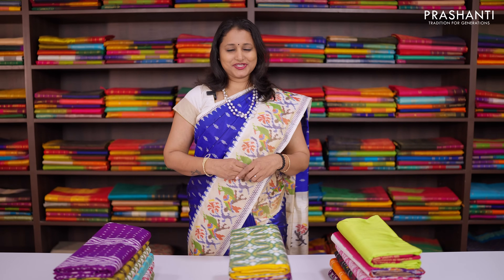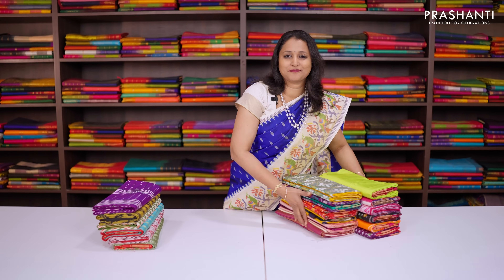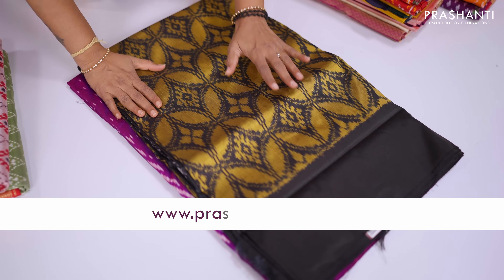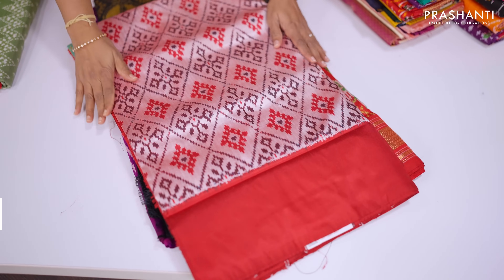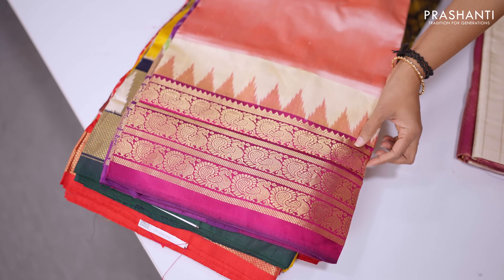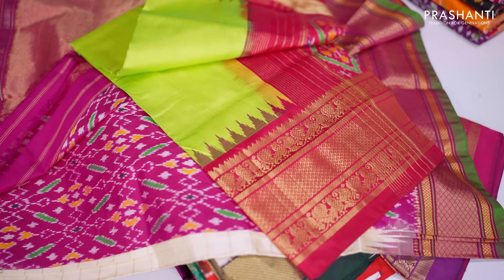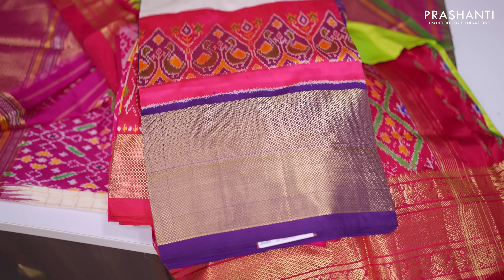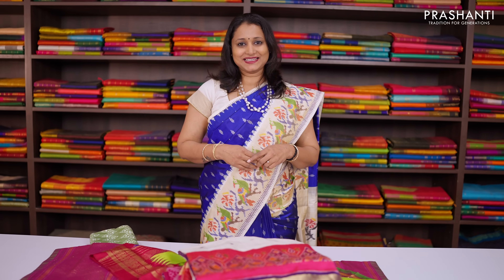Pochampally Silks From Rs.8990/- | Prashanti | 8 Sep 2024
ORDER ONLINE @

Hello Kovai ! It's Saree Time...!!!

Welcome to the grand launch of our exclusive 6th saree store in Coimbatore. Step into a world of elegance and tradition as we unveil a stunning collection of sarees that celebrate the timeless beauty of Indian fashion.

From exquisite silk sarees to trendy contemporary designs, our store offers something special for every occasion.  We look forward to celebrating this special occasion with you. Discover the perfect saree that complements your style and adds a touch of elegance to your wardrobe. See you soon..!!!

Launching our 6th store on 15th Sep, 2024  @ 10:45 am
Address: TV Swamy Road, RS Puram, Coimbatore.

OUR STORES :
Prashanti Sarees - T Nagar
11, Srinivasa Road,
Pondy Bazar
Chennai, Tamil Nadu 600017

Malleshwaram
Bangalore, Karnataka 560003

Jayanagar
Bangalore, Karnataka 560041

Prashanti Sarees _ Vizag
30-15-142, Daba Garden Rd, Nehru Nagar,
Ram Nagar, Visakhapatnam, 530020